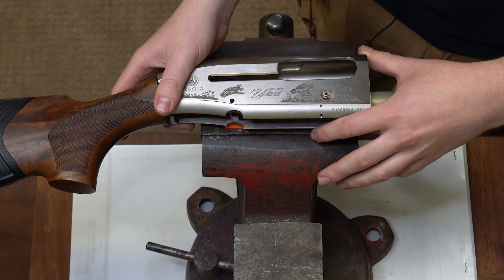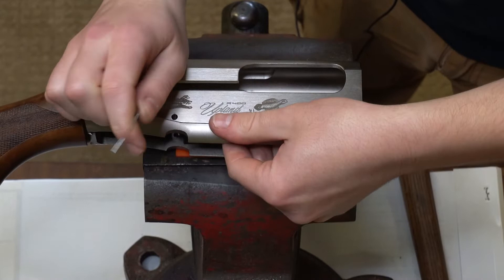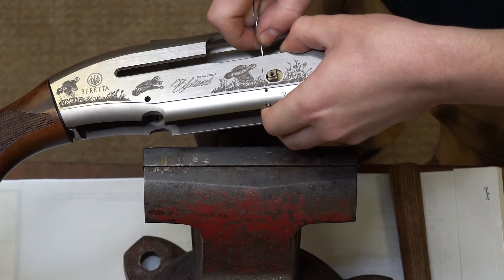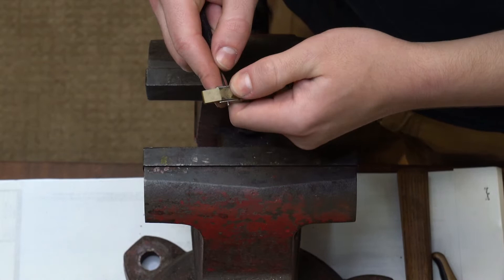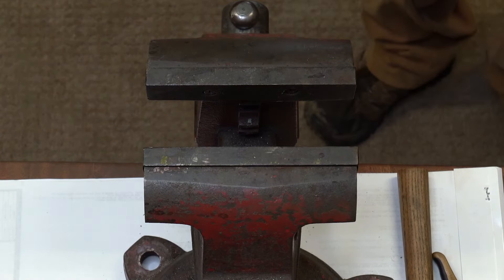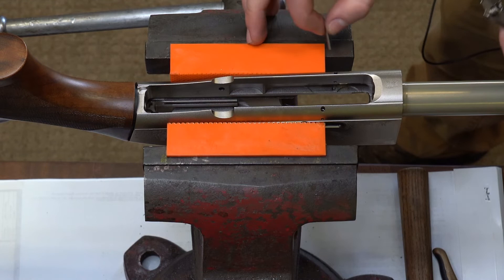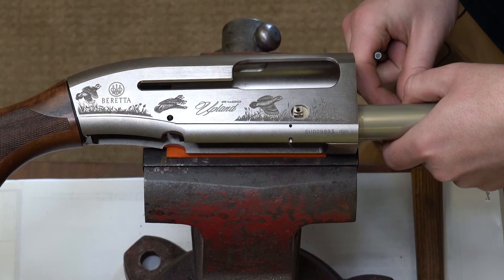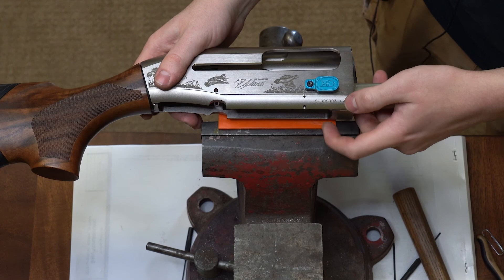EZ bolt release lever instructions for Briley Beretta A400, 1301, 390, 391, 303, 3901